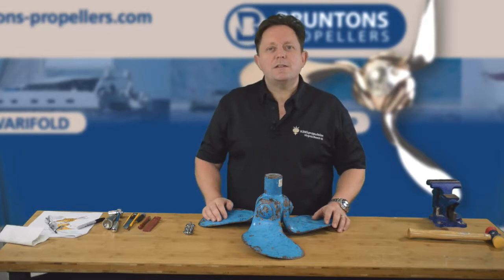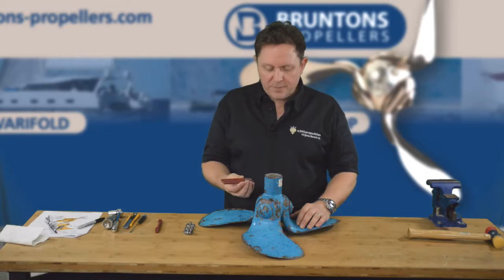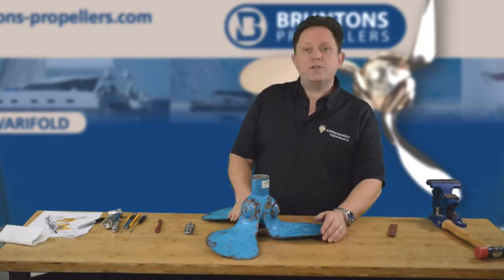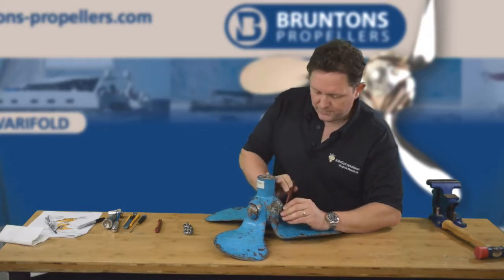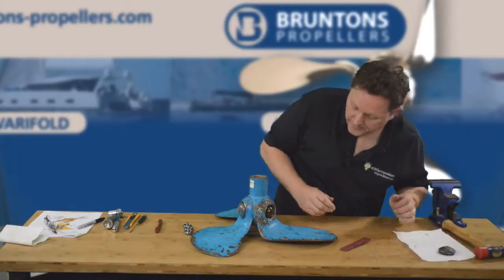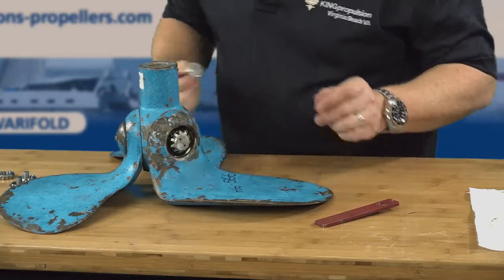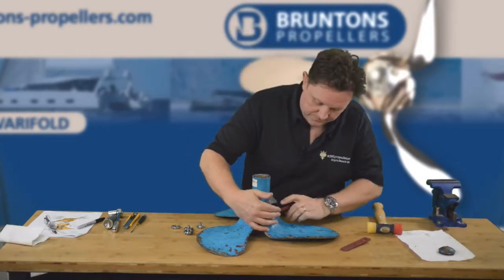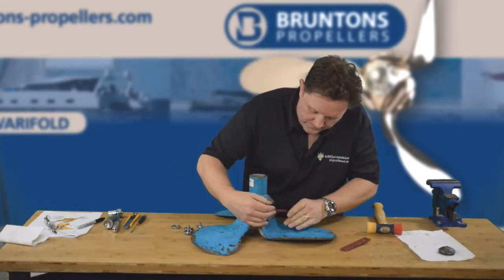Autoprop H6 Rebuild Part 3 - Blade Removal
Rebuilding an Autoprop H6 sailboat propeller.  In this video we show you how to remove the blade cap, remove the tab screw and blade retaining bolt and take the blade off from the hub. The process is straight forward and do remember to number the blades!